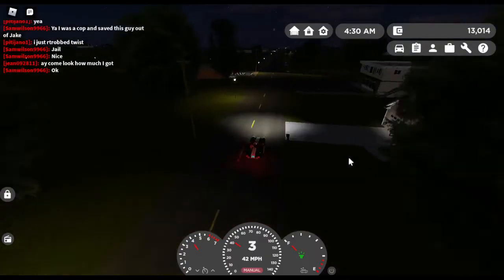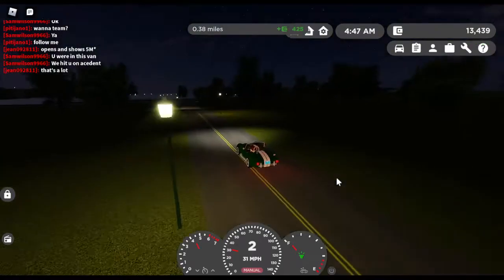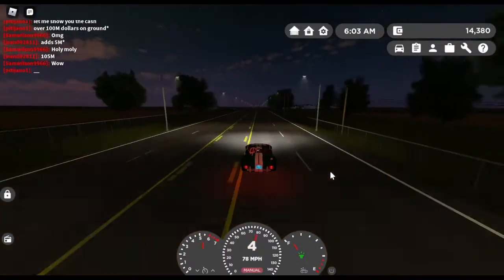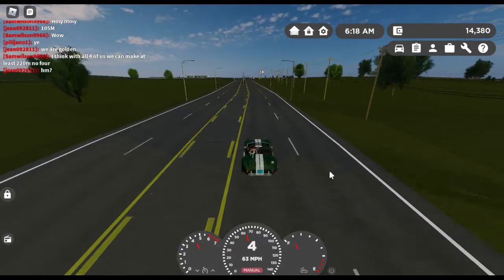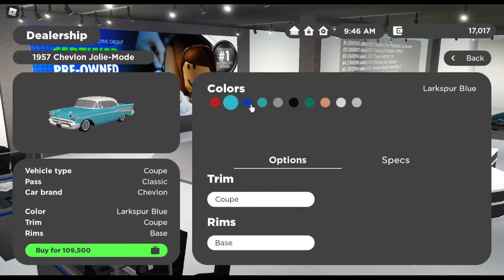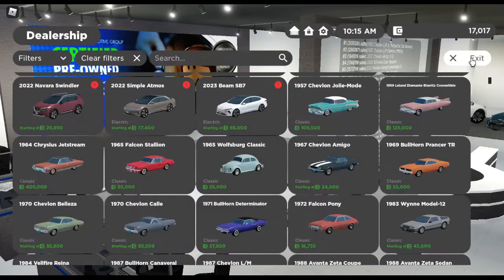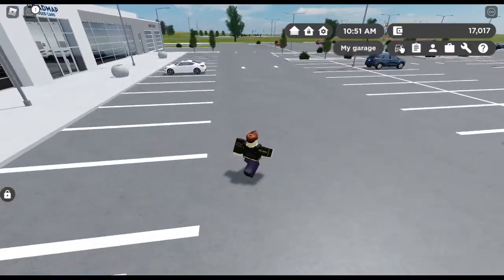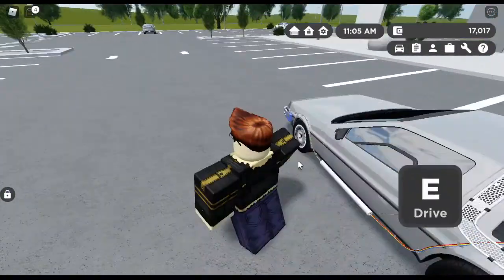Greenville: Delorean Man and other stuff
basically I tell two stories, and drive places in two different cars. That's it, really. I also do drop a hint or two about wanting the in-game version of a prototype that was limited to buy but missed, but hey, I don't think anyone will listen to a random guy with almost no footprint on youtube. Still, I think it's time to bring back regular content.

P.S. the microphone used in this video came from my VR headset(videos maybe soon), which is a regular logitech pro with a tiny cable for the VR, but also the regular items for it. tell me if my voice sounds bad.